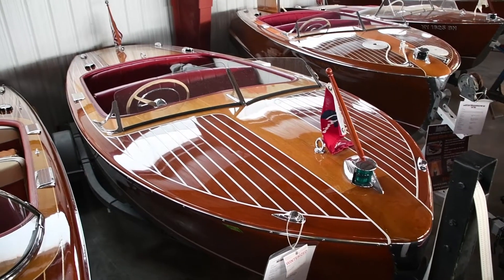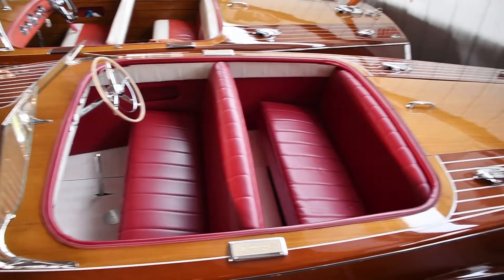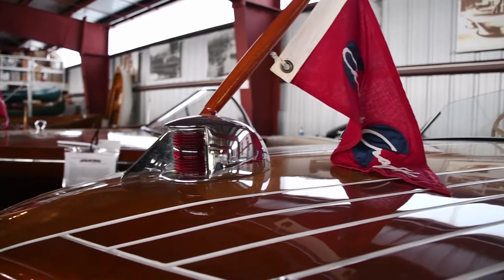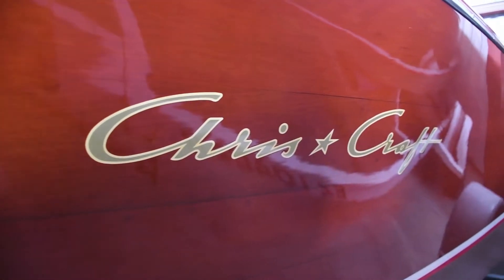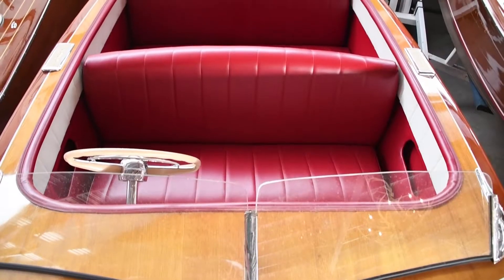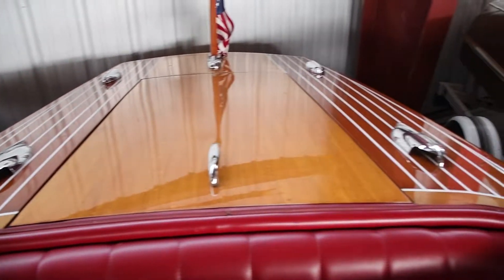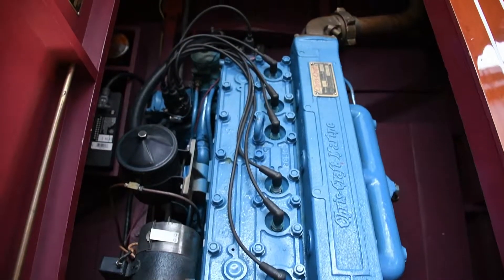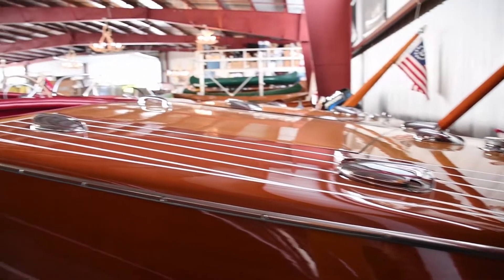Chris Craft Riviera